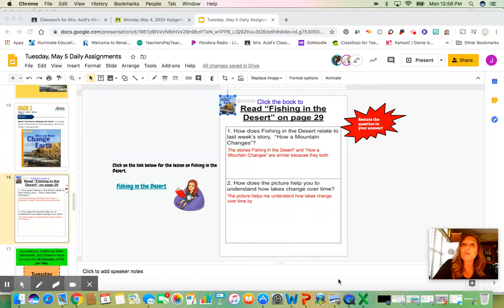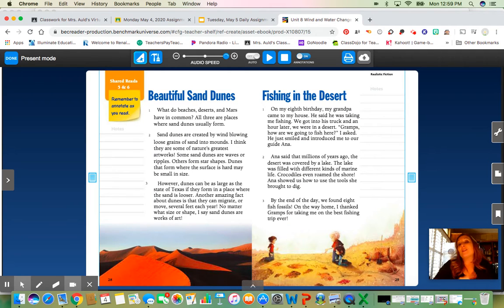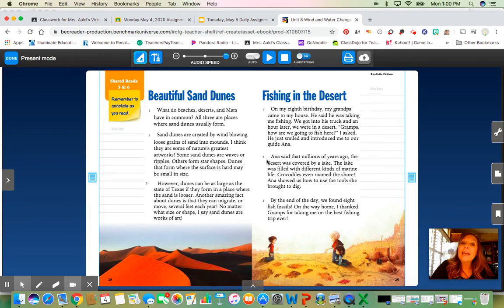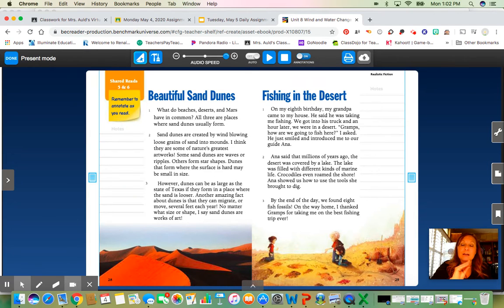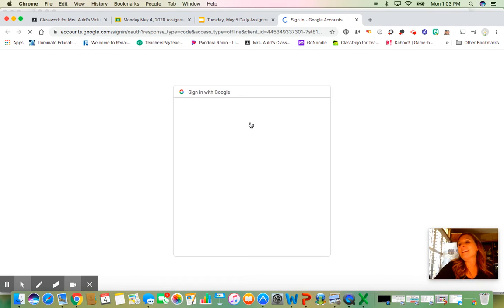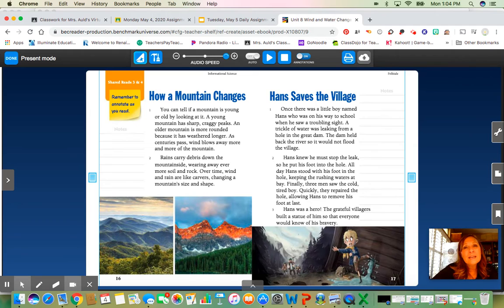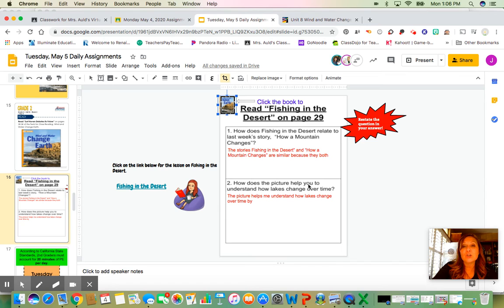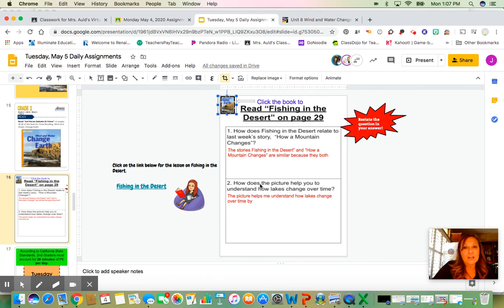Tuesday ELA Related Texts